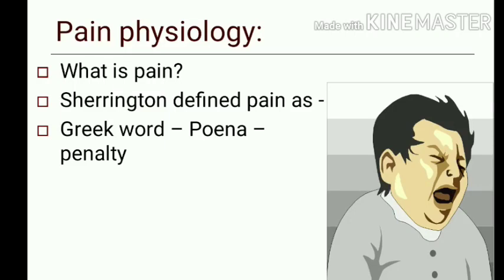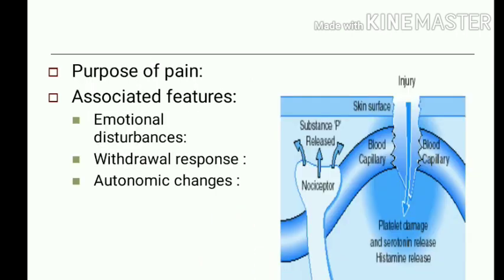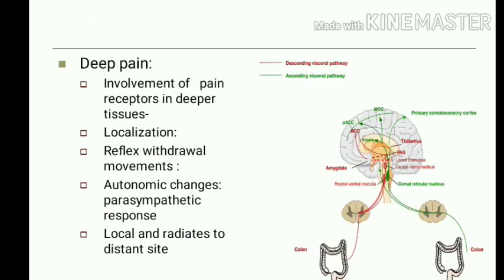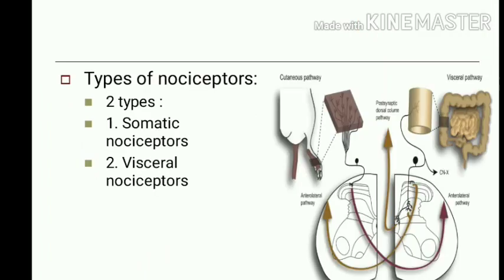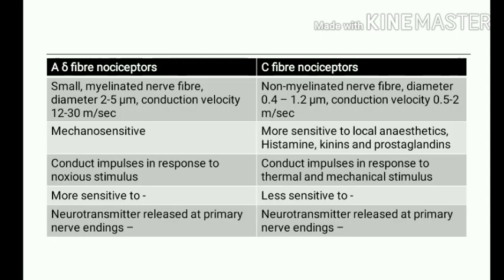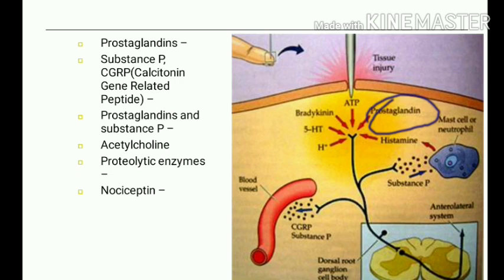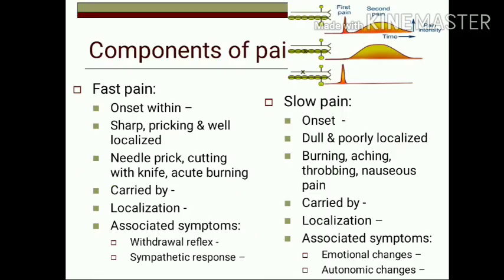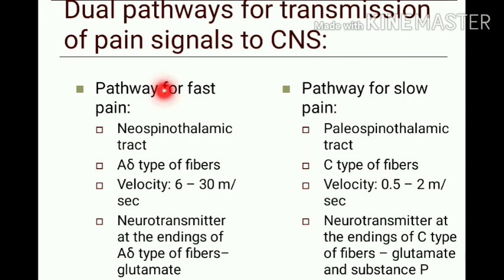Pain physiology:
Notes of this topic are available, to get it what's app me on 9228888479